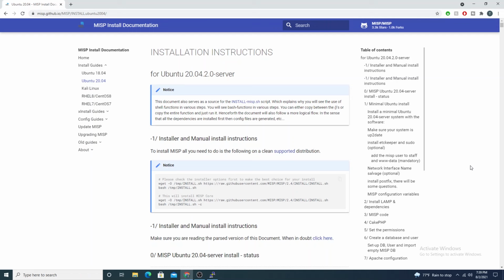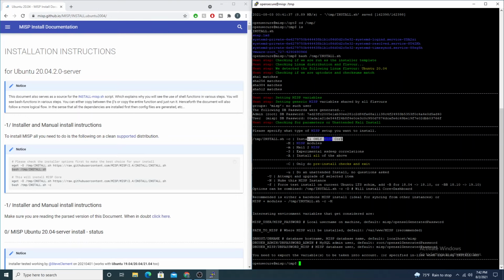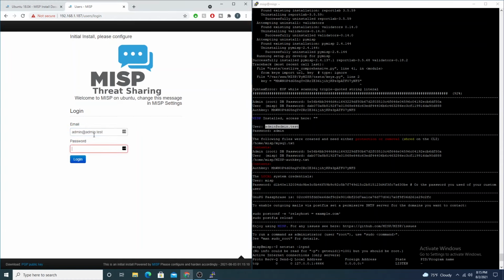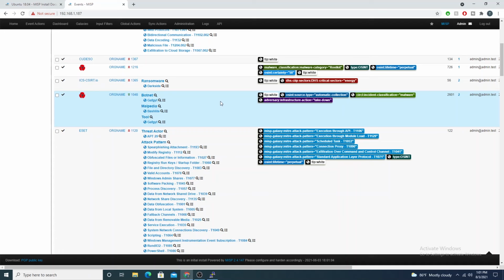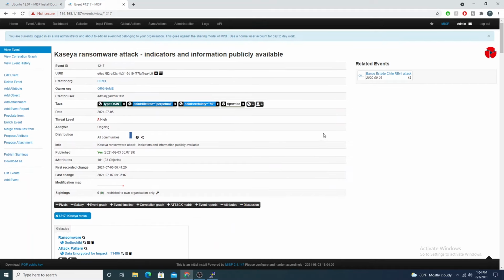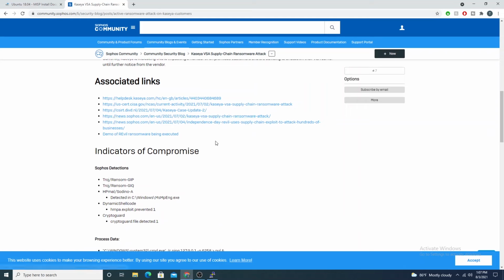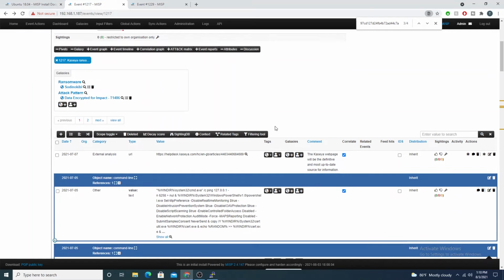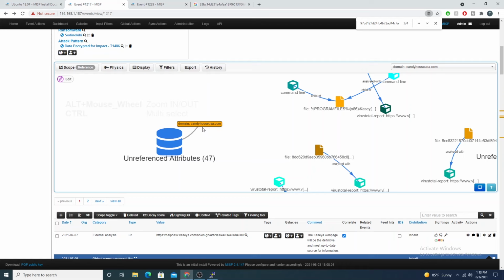MISP Install and Intro - Build your own Malware Database!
Join me as we add our own malware database! Quickly analyze observables within your cases to discover what is known to be malicious via your own malware database. Let's deploy a Host Intrusion Detection System and SIEM with free open source tools. Join me as we explore and learn together.